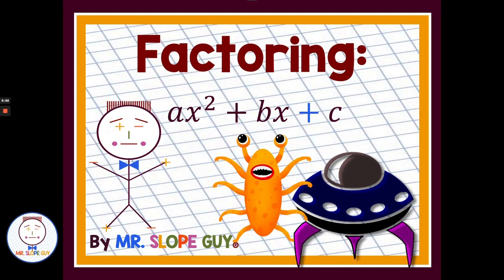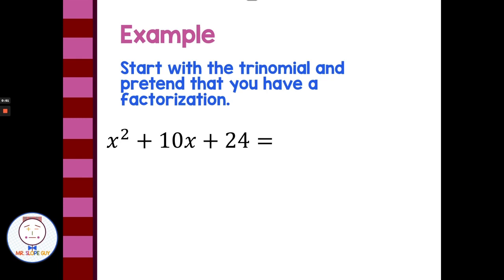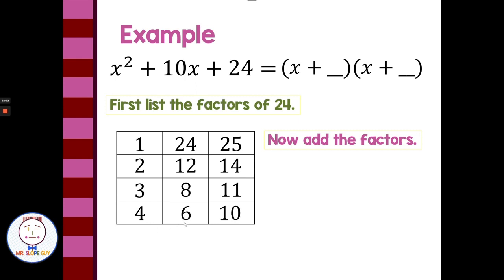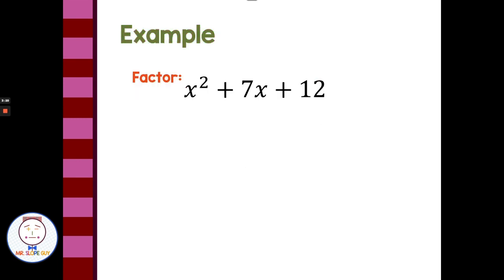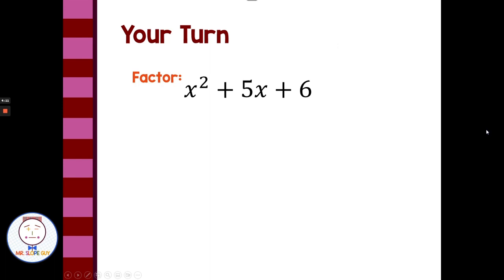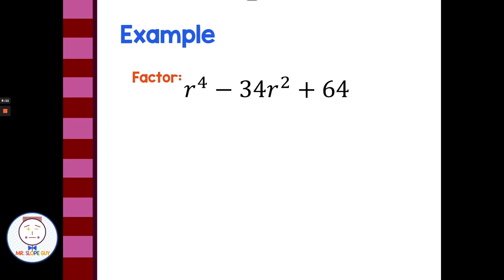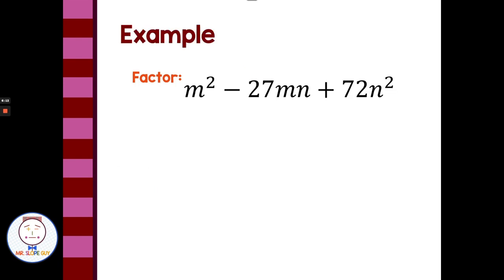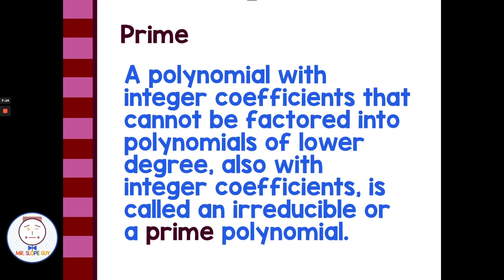How to Factor Trinomials Using the Sum and Product Method | Algebra Lesson with Examples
🔍 Mastering Trinomial Factoring: A Comprehensive Algebra Lesson

Welcome to our educational YouTube channel! Join us in this illuminating algebra lesson where we'll dive deep into the art of factoring trinomial quadratic expressions. We'll guide you through the process of factoring by using the sum and product of traditional polynomial expressions, taking you step by step through the transformation of adding quadratics into multiplying two binomials.

🧩 Why This Lesson is a Must-See:

Factoring trinomial quadratics can be a challenging concept, but our lesson simplifies it for you. We introduce the method of using the sum and product of traditional polynomials, making the process clear and accessible. Whether you're a student seeking to excel in math or an educator looking for effective teaching resources, this video is your gateway to factoring expertise.

🌟 Key Highlights of the Lesson:

📊 Exploring the sum and product method for factoring trinomials
📝 Step-by-step guidance through the transformation process
🌐 Practical examples to reinforce learning
📚 Building a strong foundation for algebraic problem-solving

📚 Ideal for:

🔸 Students aiming to boost their factoring skills
🔸 Educators eager to enrich their teaching materials with engaging, real-world examples

🎯 Targeted Worksheet:

To further practice and reinforce your understanding, we've created a corresponding worksheet that you can find This worksheet includes additional practice problems to help you master factoring trinomial quadratic expressions using the sum and product method.

Our lesson simplifies the process of factoring trinomial quadratics, making it accessible and engaging. We bridge the gap between abstract math and practical problem-solving, empowering you with the tools to tackle algebraic challenges with confidence.

📚 Join Us for an Educational Journey!

Click play now to embark on an algebraic adventure that will elevate your factoring skills. Let's master algebraic challenges together! 🚀

Math Standards

Aligned with common core standards. Use the zero product property of real numbers in a variety of contexts to identify solutions to equations. Students will solve quadratic equations over the set of real numbers. Florida's B.E.S.T. standards MA.912.AR.3 Write, solve and graph quadratic equations, functions and inequalities in one and two variables. MA.912.AR.3.1 Given a mathematical or real-world context, write and solve one-variable quadratic equations over the real number system. The expectation is to solve by factoring techniques, taking square roots, the quadratic formula and completing the square. MA.912.AR.1 Interpret and rewrite algebraic expressions and equations in equivalent forms. MA.912.AR.1.1 Identify and interpret parts of an equation or expression that represent a quantity in terms of a mathematical or real-world context, including viewing one or more of its parts as a single entity. Parts of an expression include factors, terms, constants, coefficients and variables. MA.912.AR.1.8 students rewrite binomial algebraic expressions as a common factor times a binomial. Students rewrite polynomials, up to 4 terms, as a product of polynomials over the real numbers. Sum-Product Pattern, Factor by Grouping, MA.912.AR.1.7 Rewrite a polynomial expression as a product of polynomials over the real number system.